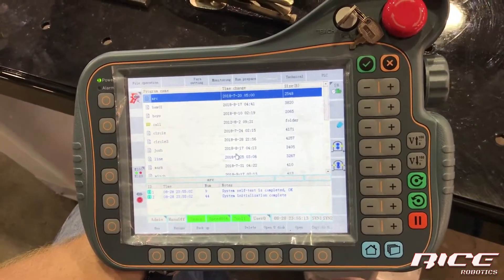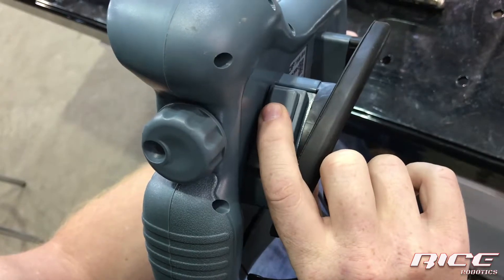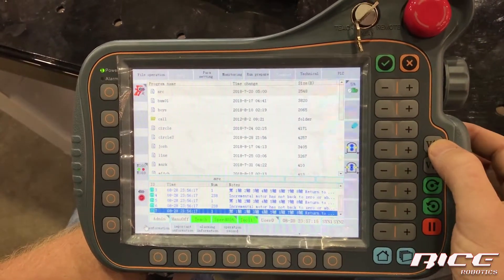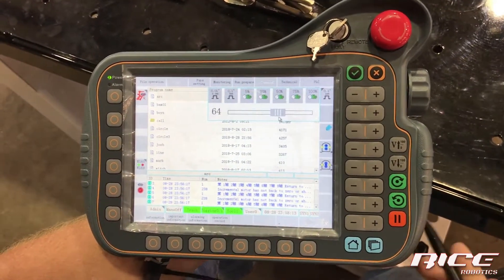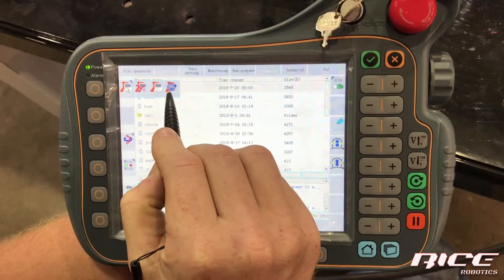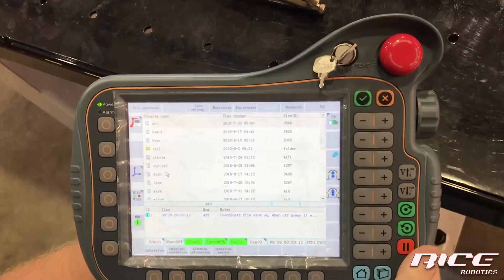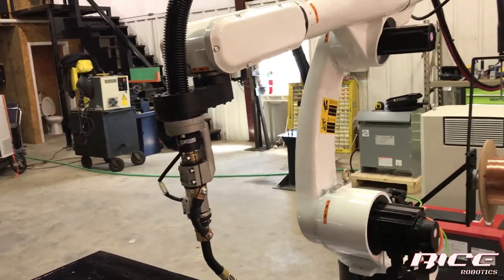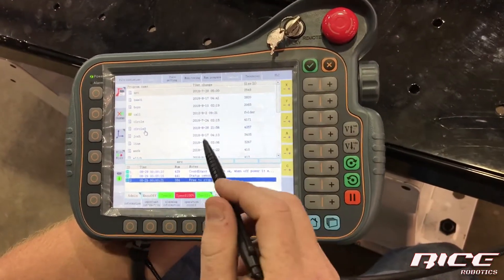Welding Robot Pendant Overview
Rice MFG Welding Robot Pendant Overview